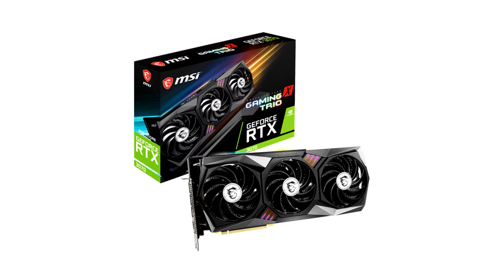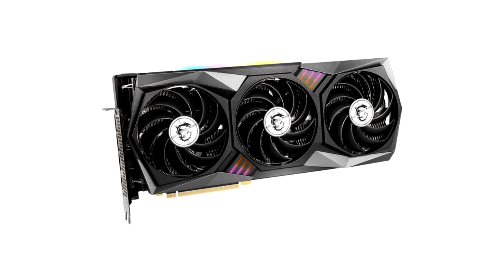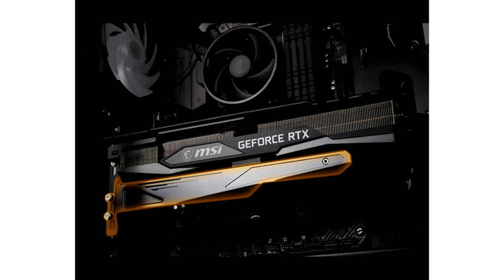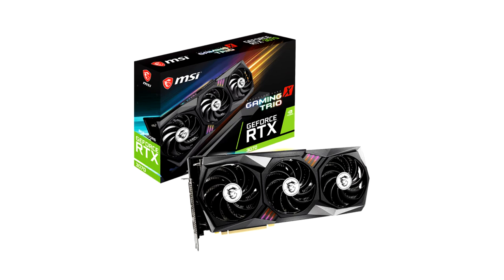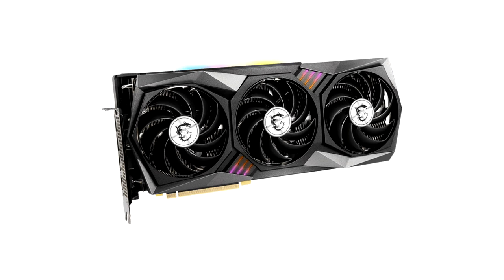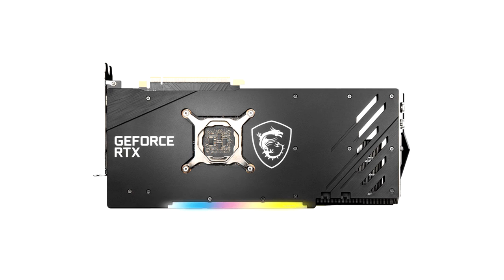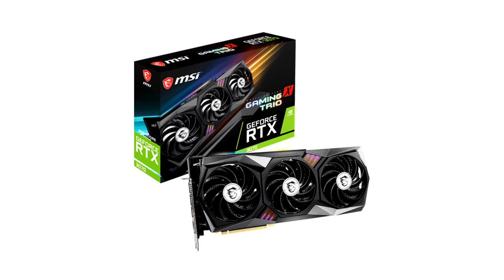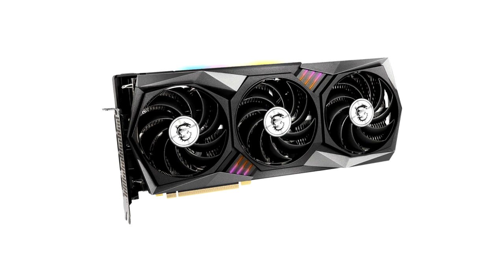MSI GeForce RTX 3070 Gaming X Trio opinion